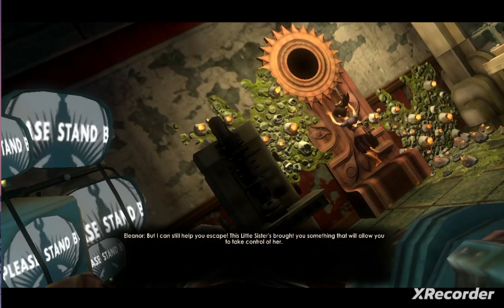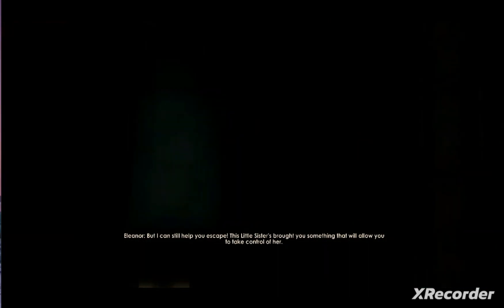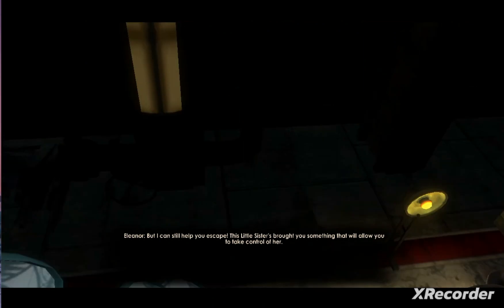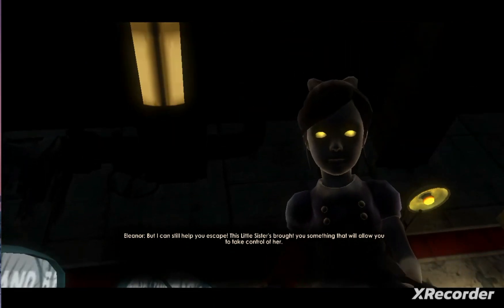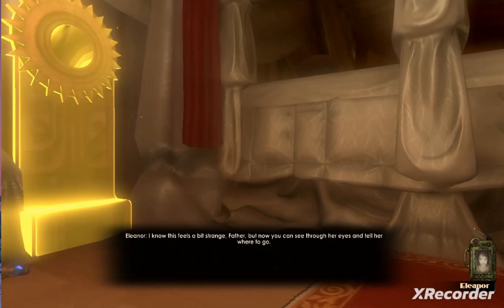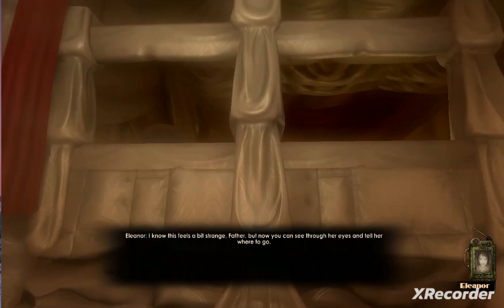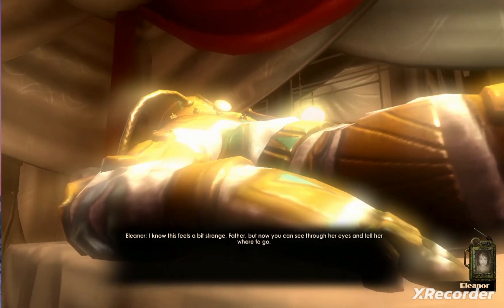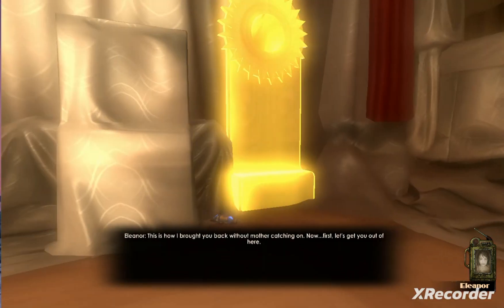🫧Bioshock 2:Persephone-I Will Help You Escape🫧